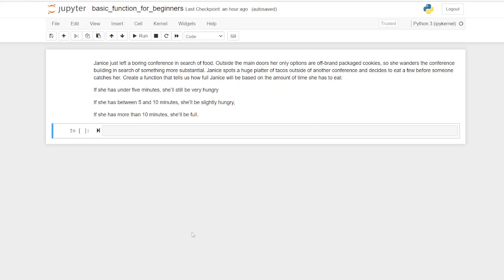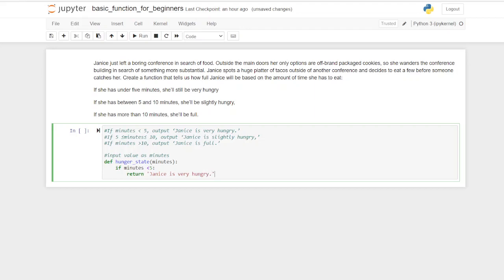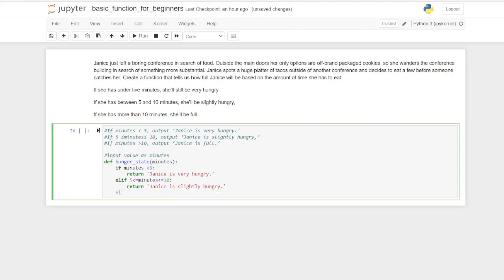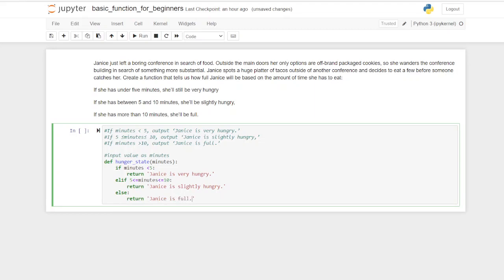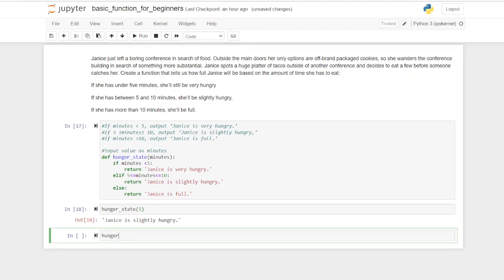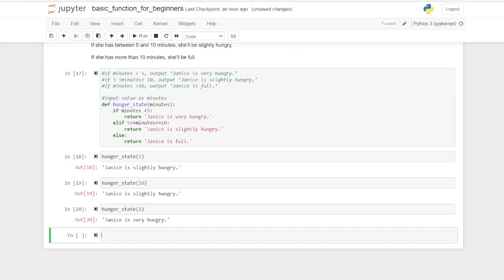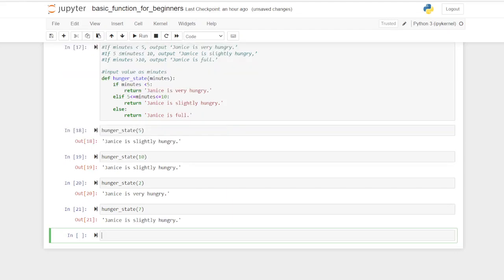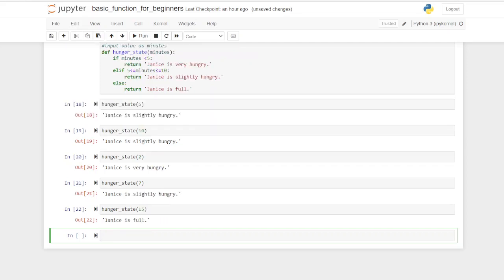How To Write a Basic Function in Python